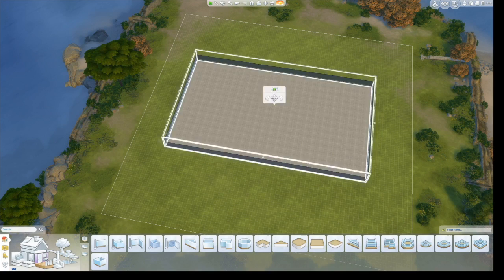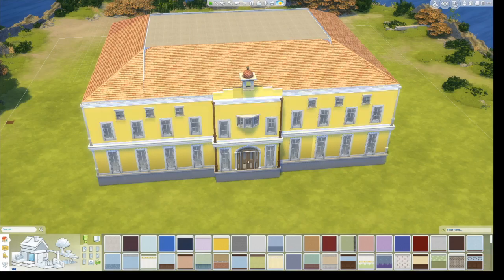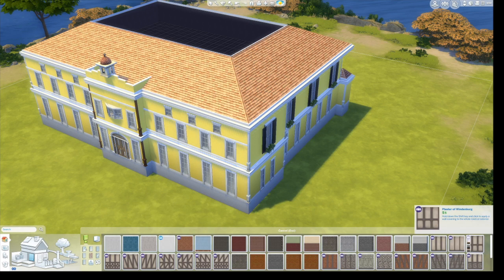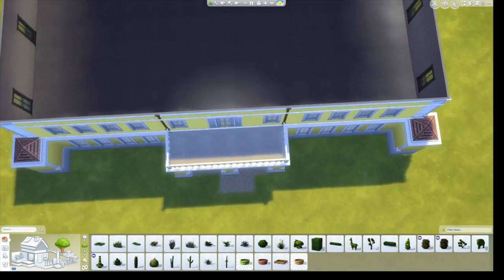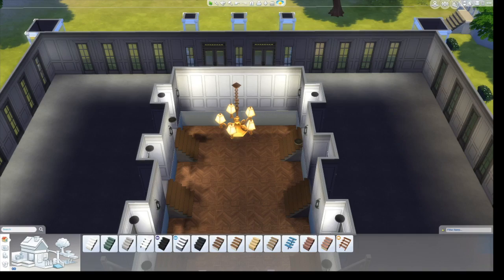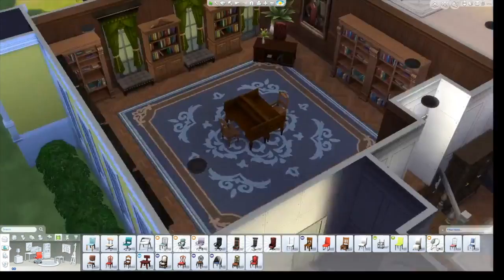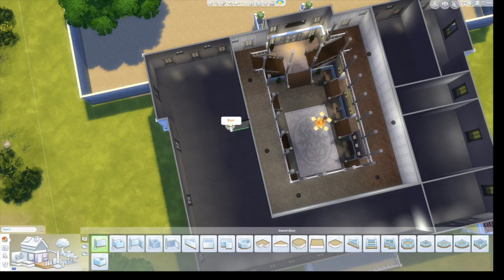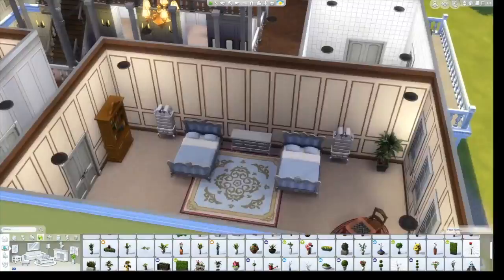The Sims 4 Speed Build #2 - Von Trapp Villa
Hey fellow simmers! This build is a recreation/inspiration build of the Von Trapp Villa in Austria! The home is main setting for the movie The Sound of Music, and was the residence of the Von Trapp Family Singers!